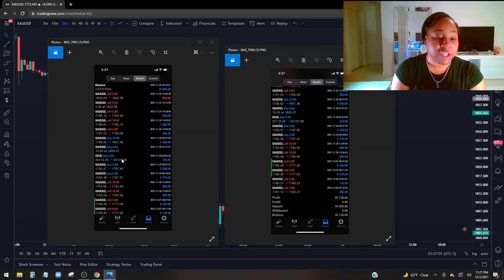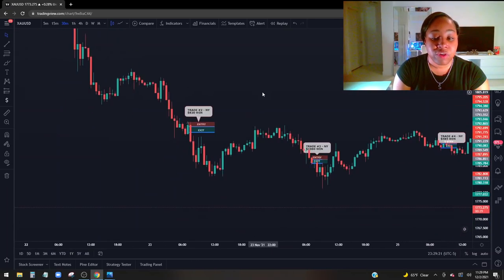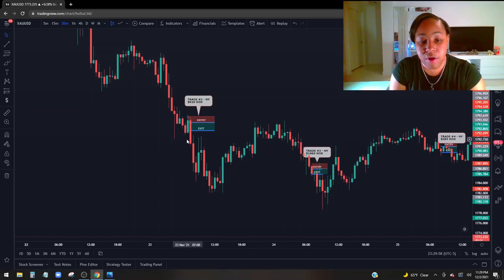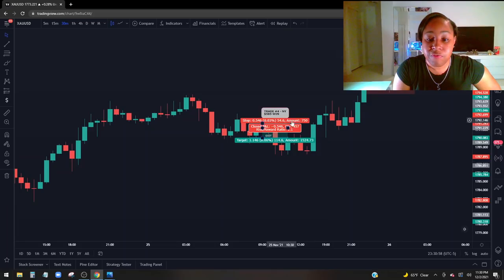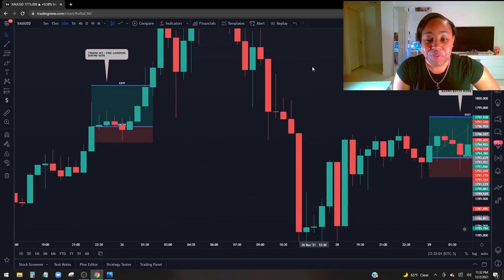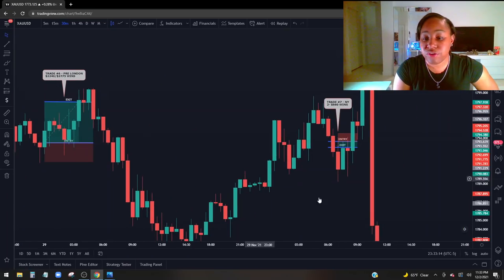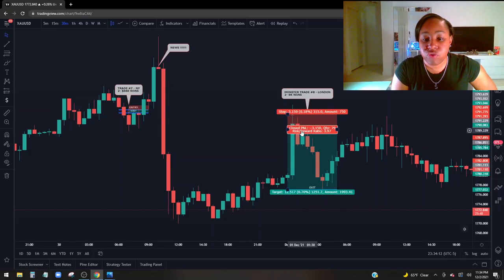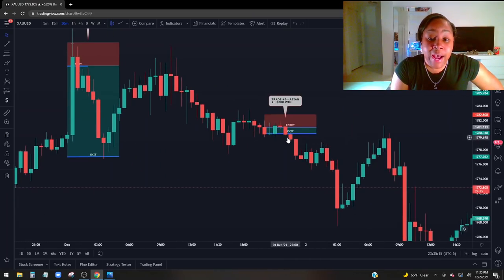HOW I PASSED CUE BANKS TORCH CHALLENGE | FOREX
SORRY ABOUT THE TERRIBLE SOUND!! Didn’t realize my mic wasn’t working properly 🤦🏽‍♀️

Every trade setup I took to be the FIRST FEMALE TO WIN THE 2021 TORCH DUELS !

ALSO CHECK OUT THIS AWESOME INTERVIEW WITH SACHAFX_DAWG ON THE TORCH CHALLENGE